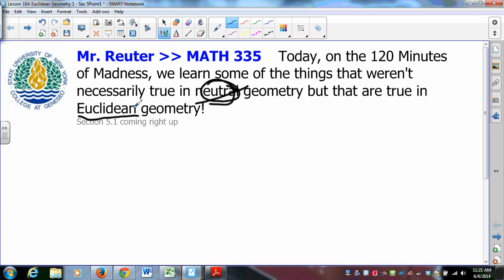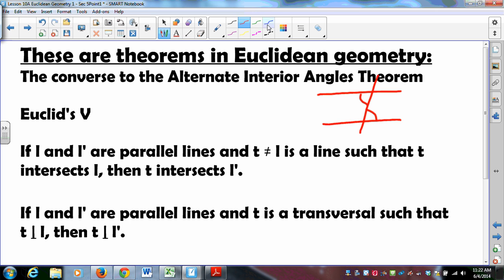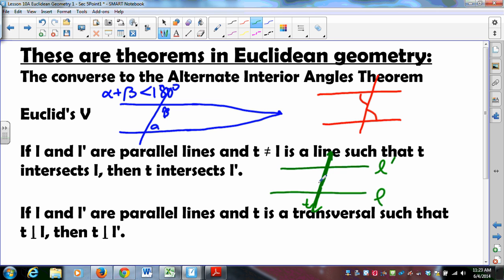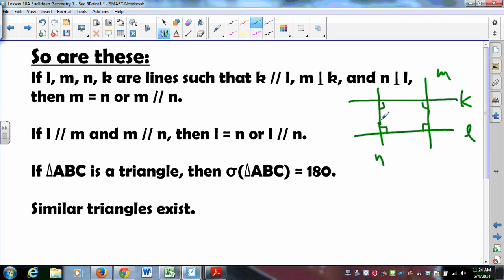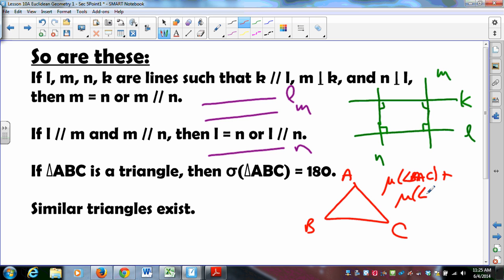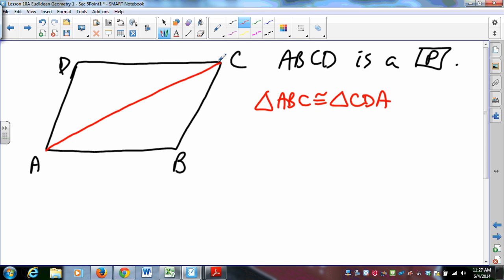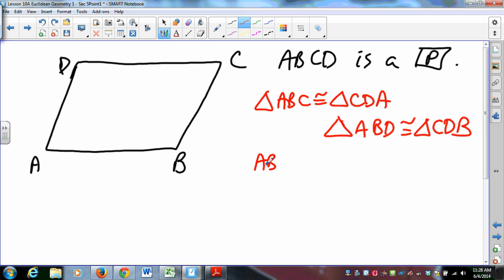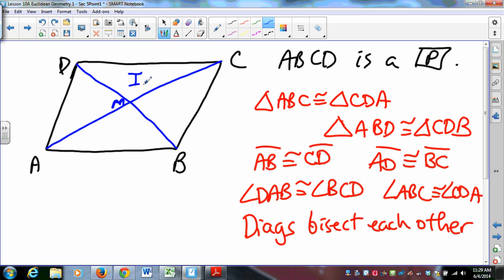MATH335 SUNYGeneseo Euclidean Geometry 1 Theorems in Euclidean Geometry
This video briefly explains Venema's Foundations of Geometry Section 5.1, in which he describes properties of Euclidean geometry.